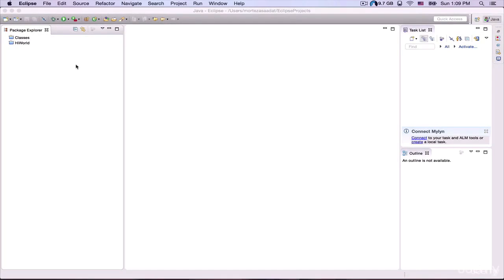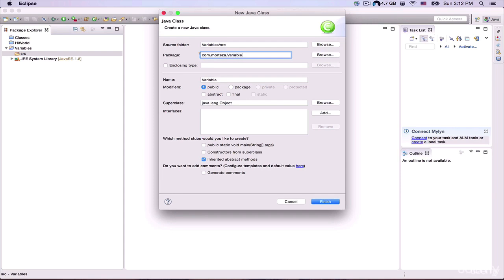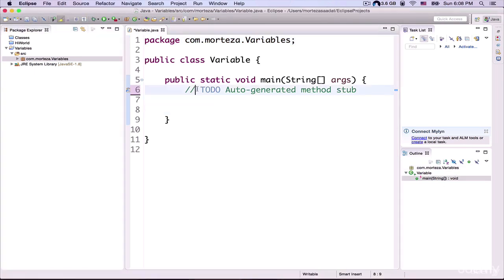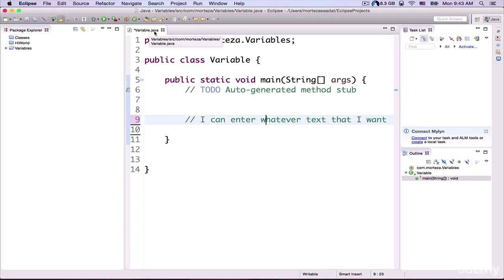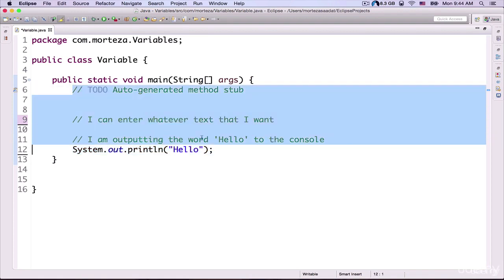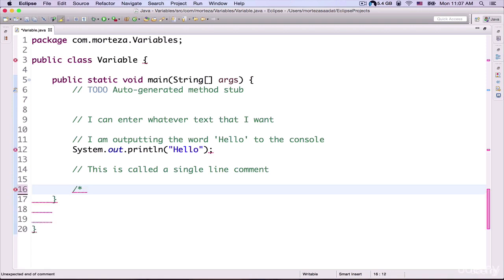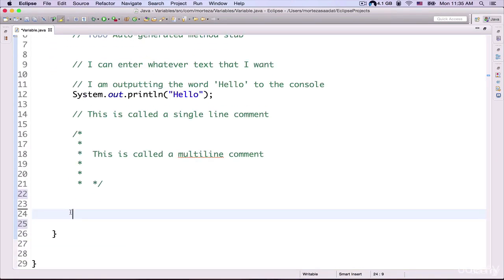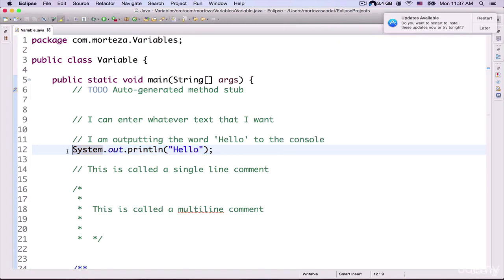024 Comments Variables and Primitive Data Types Part1